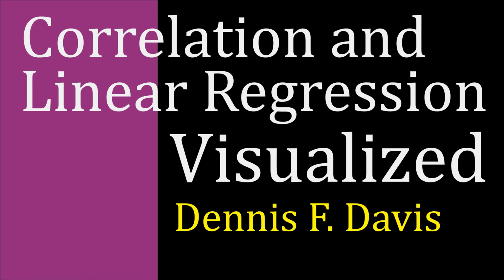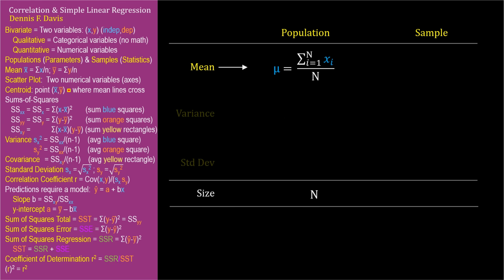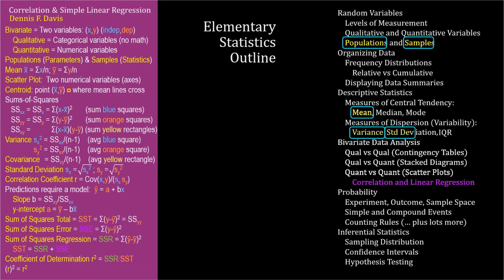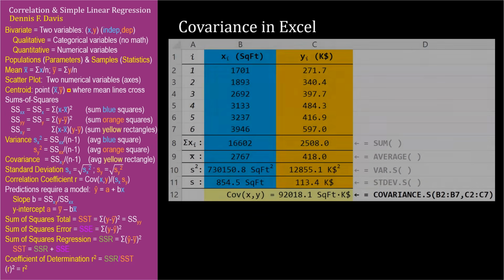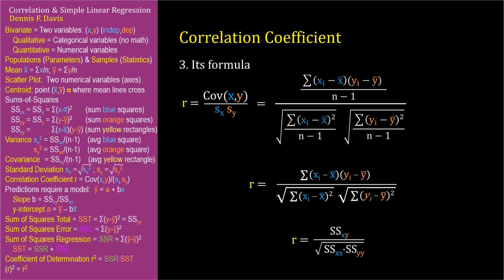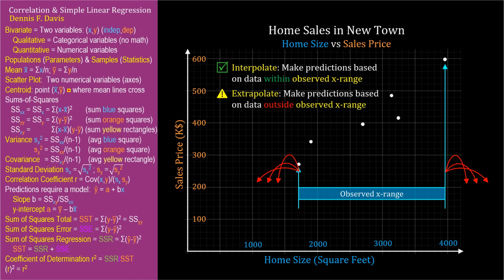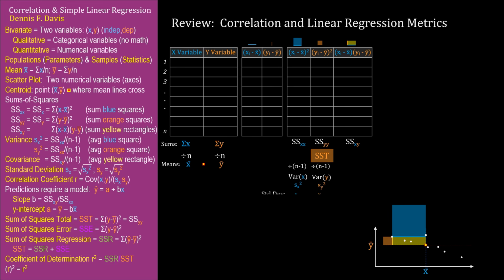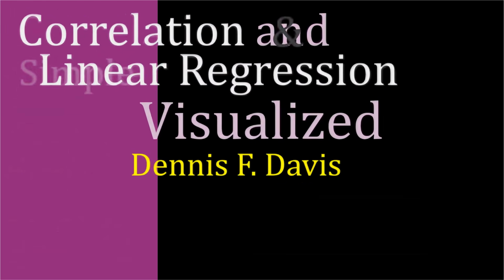Correlation and Simple Linear Regression by Dennis F Davis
This video covers a review of statistics essential to understanding the topics of correlation and simple linear regression, then goes into detail on these topics, using the scatter plot as a canvas for depicting and understanding metrics concerning correlation and regression such as covariance r, sums of squares, Correlation Coefficient r-squared, and least-squares regression.

Timestamps:
0:00 Introduction
1:39 Preview
6:48 Four Important Questions
8:21 Big Probability and Statistics Outline
10:18 Review - Levels of Measurement, Qualitative and Quantitative variable types
13:45 Review - Populations, Samples, Mean, Variance, Standard Deviation
28:41 Sum-of-Squares (SS) notation
32:19 Example: Find Mean, Variance and Standard Deviation for a small sample
35:08 Example: Try it Yourself!
35:35 Excel Functions for Mean, Variance and Standard Deviation
36:56 Introduction to Bivariate Data Analysis
40:56 Scatter Plot!
42:46 Variance as Average of Square Sizes on the Scatter Plot
44:41 The Centroid (x_bar, y_bar)
45:16 Covariance
49:23 Covariance as Average of Rectangle Sizes on the Scatter Plot
50:24 Covariance Numerical Example
51:33 Variance and Covariance Summary Chart
52:39 More Sum-of-Squares Notation
55:28 Excel Function for Covariance
56:33 Interpretation of Covariance on the Scatter Plot
1:00:30 Transforming Covariance into the Correlation Coefficient
1:03:29 The Correlation Coefficient r
1:07:29 Correlation Does Not Mean Causation!
1:09:04 Why the Correlation Coefficient Formula Works
1:11:24 Complicated-Looking Formulas Say Simple Things
1:14:23 Excel Function for Correlation Coefficient
1:15:12 Correlation Coefficient Summary Chart
1:15:23 Better Predictions Require an Improved Model
1:15:51 Finding the Best Model with Simple Linear Regression
1:17:12 Y-hat is the Predicted Value for Y based on a Model
1:18:57 Review - Equation for a Line
1:23:01 Finding the Regression Slope b
1:23:57 Finding the Regression Y-Intercept a
1:25:16 Units of Measure (Always Important!)
1:27:23 Editorial Advice
1:29:09 Example: Finding the Equation of the Least-Squares Regression Line
1:29:59 Physical Interpretation of the Regression Slope
1:31:05 Making a Prediction Using the Regression Line
1:31:31 Interpolation and Extrapolation
1:32:57 Excel Functions for Regression Slope and Y-Intercept
1:34:29 How Good is the Regression Model?
1:35:18 Sum-of-Squares Error (SSE)
1:36:55 Sum-of-Squares Regression (SSR)
1:40:48 The Coefficient of Determination r-squared (SSR/SST)
1:41:53 Correlation Coefficient vs Coefficient of Determination Summary Chart
1:44:12 Proof that the Coefficient of Determination = (Correlation Coefficient)^2
1:44:32 Introduction to Residual Analysis
1:46:56 Correlation and Regression Metrics Walk-Through
1:54:01 Complete Example Walk-Through
2:06:34 Complete Example: Try it Yourself!
2:07:51 Big Summary Chart